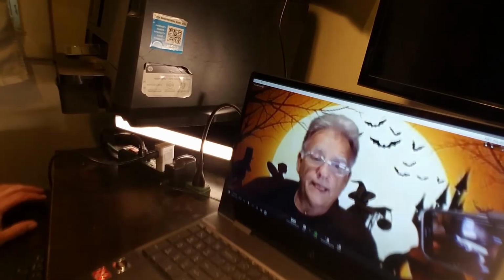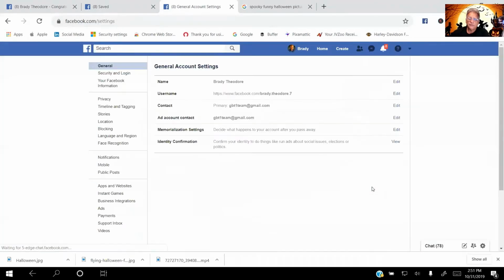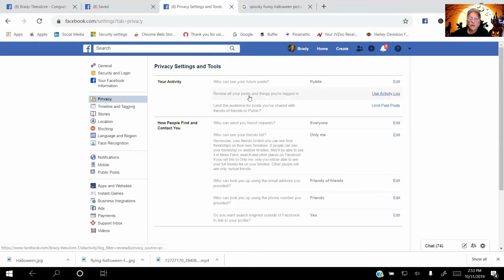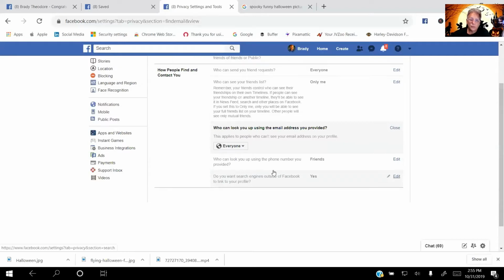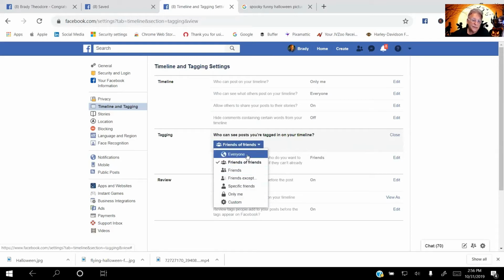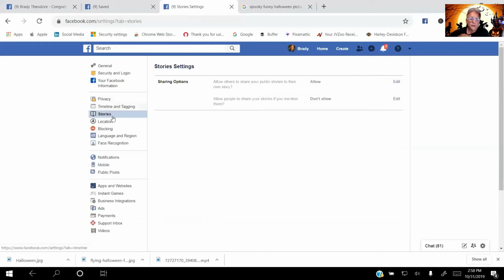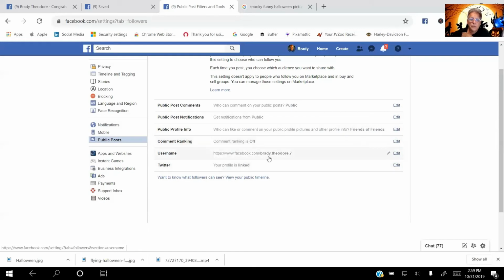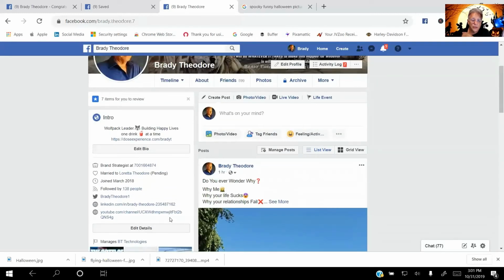How to Use Zoom and Green Screen for Video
Basic Zoom plus the use of a Green Screen to shoot your video @ Basic Facebook Settings training for anyone that would like to use Facebook as a marketing tool or if you would just like to know a bit of the basics for personal use.
Come on in, sit down and relax.